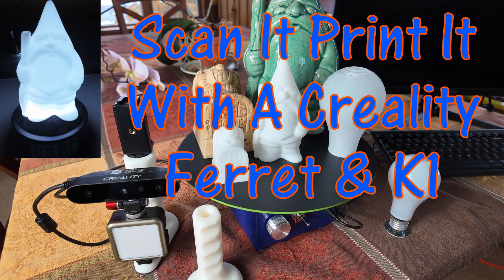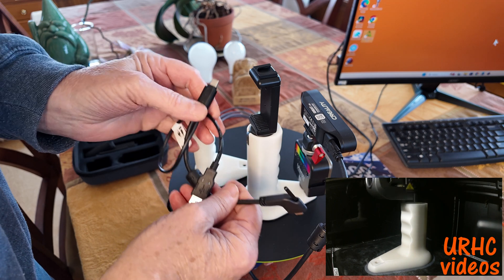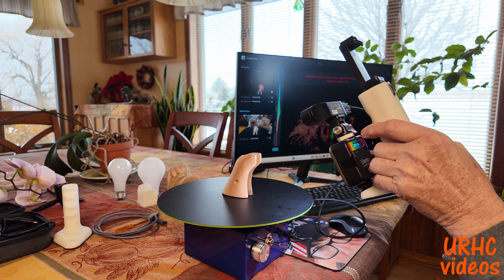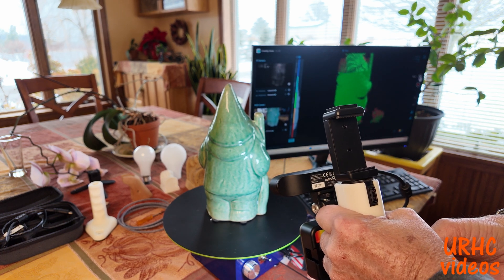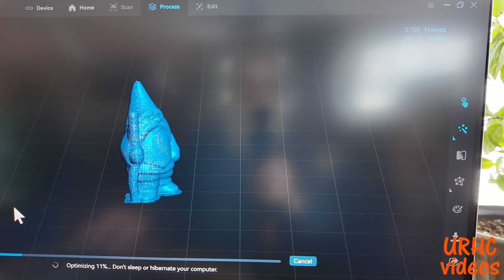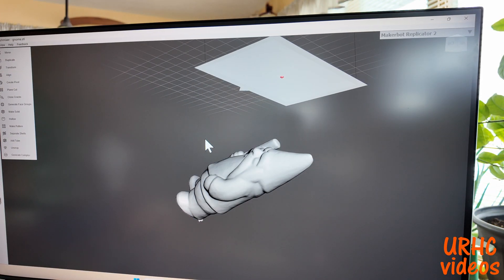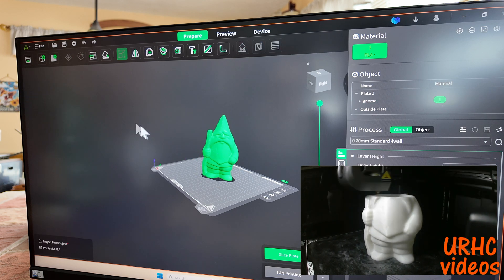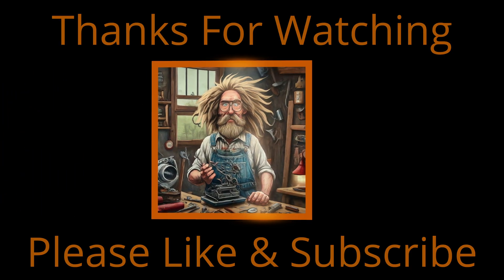Scan It Print It With A Creality Ferret & K1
Finally getting to try out my scanner. This video shows basically how to scan and print a copy of any item. Works pretty good for a cheap scanner.

Led light added to scanner
Foam sheet I cut for bases
LED bases
Motor I switched to 0 to 5 rpm
(had to drill new holes in pottery wheel and print support)